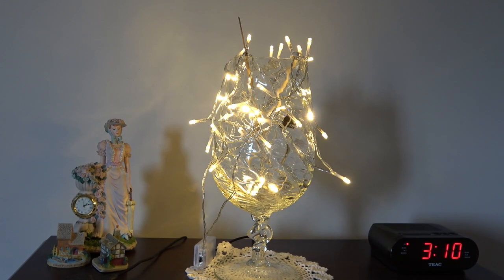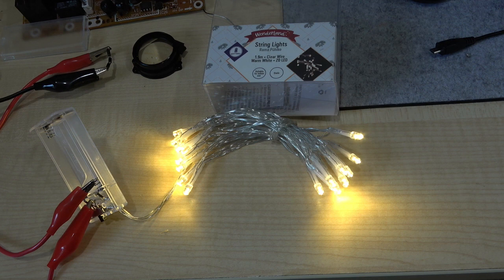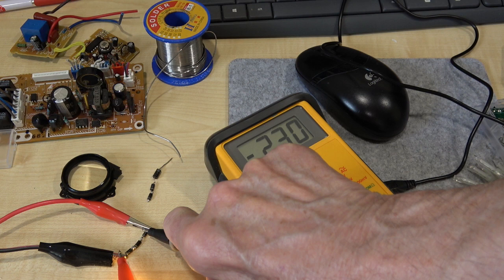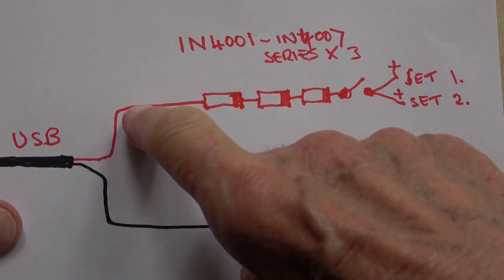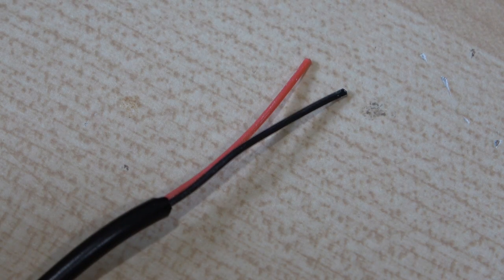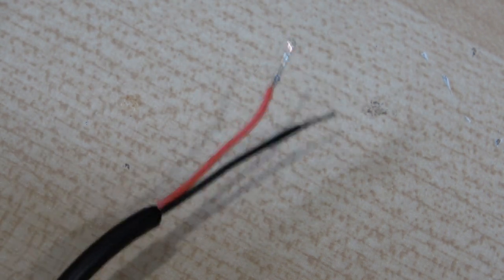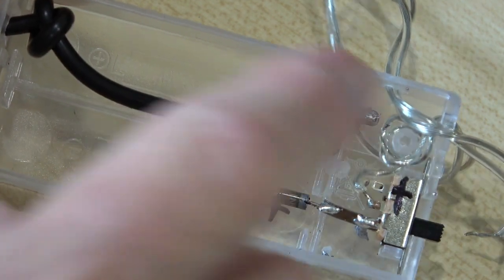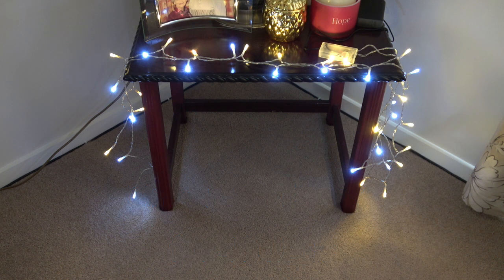Beginners Project. How to connect 3 volt LED sets to USB 5 Volt supply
Anyone can build this simple project. How to build and connect strings of 3 volt LEDs to a USB 5 volt supply. Simple circuit using just diodes.